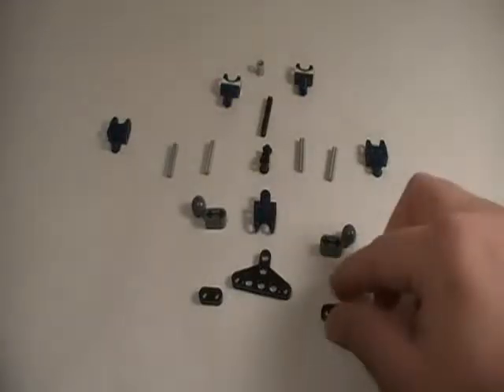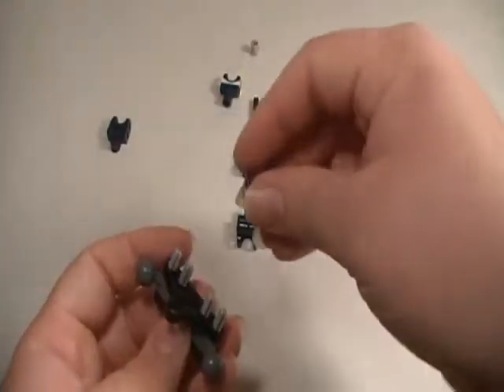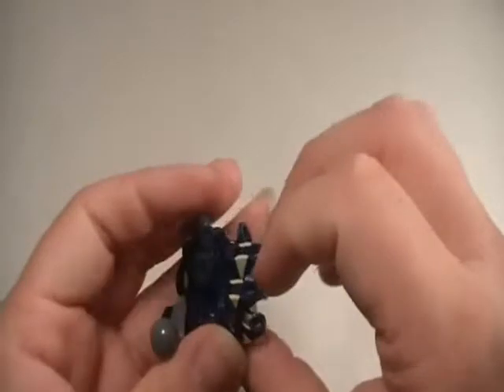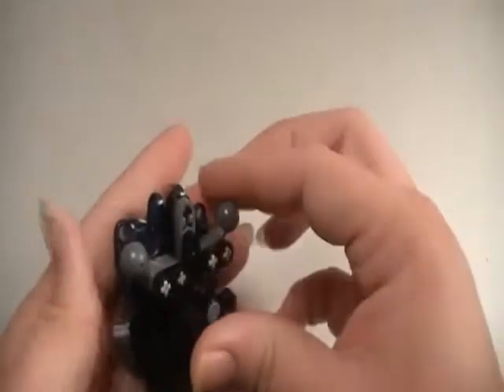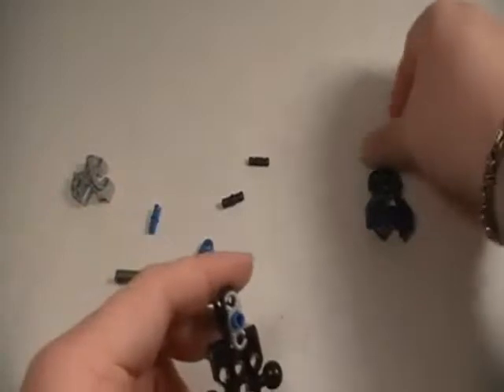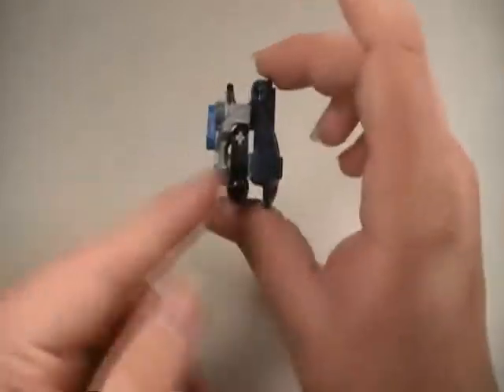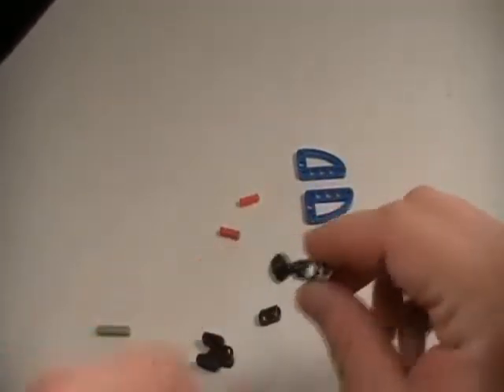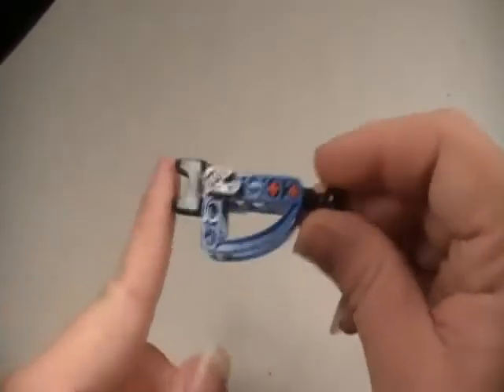Part two of My MOC Nadria!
In this video you will be learning how to build Nadrias middle section and the rest of the torso, One more to go!